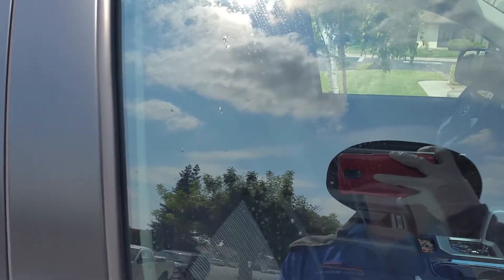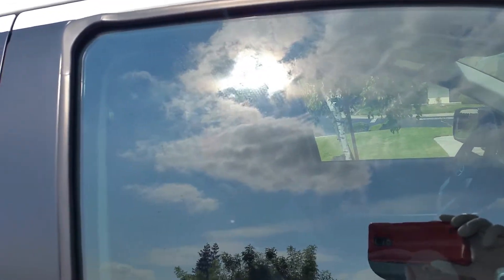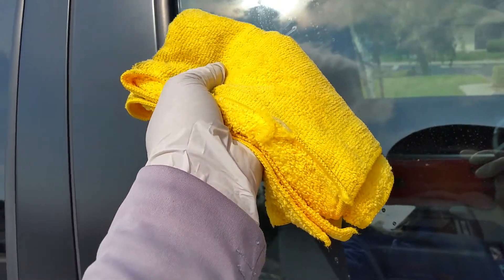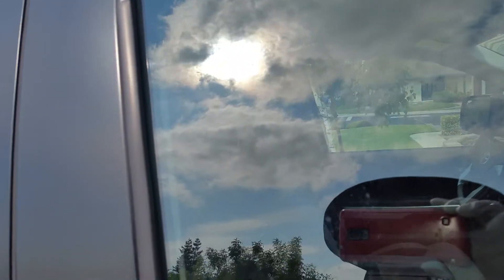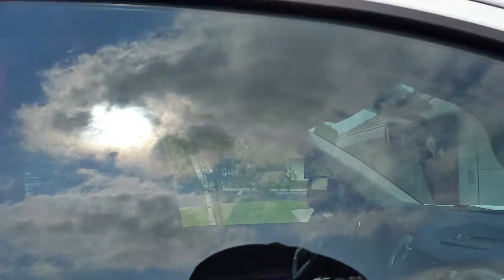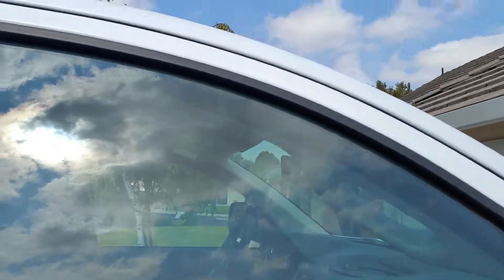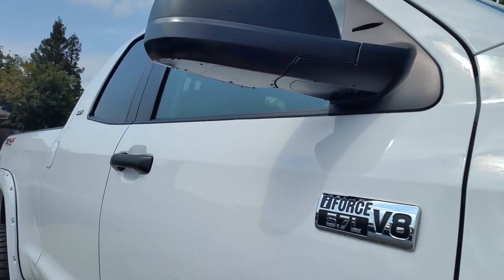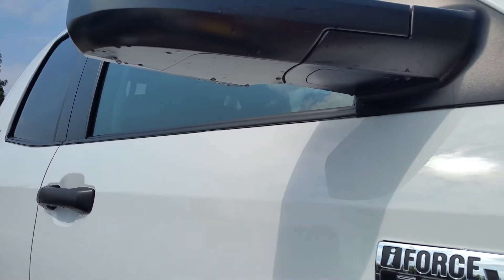How To Clean Glass Without Leaving Streaks!- BBN Detailing - Mobile #111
In this video, John demonstrates how to clean glass with two-towels method.